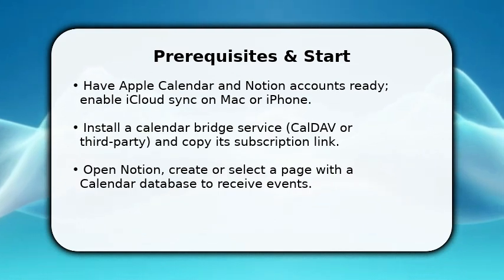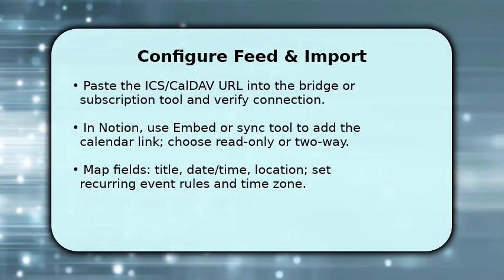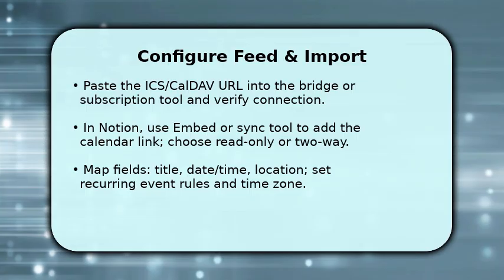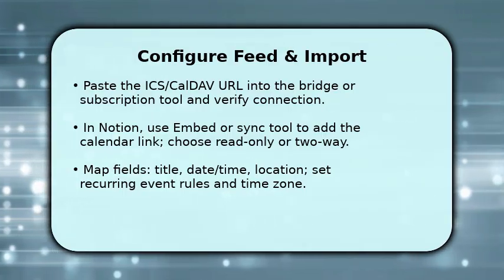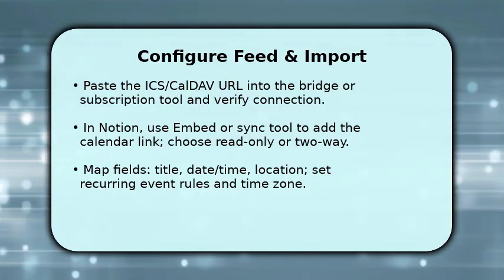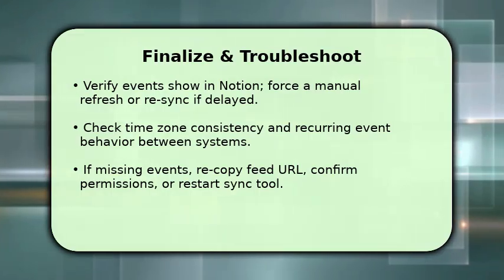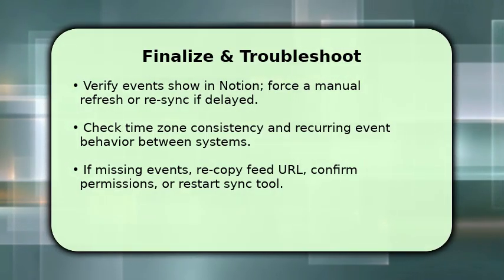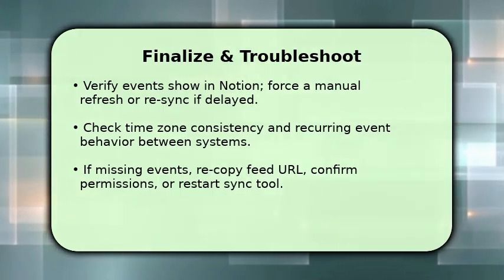How to Link Apple Calendar to Notion - Easy Guide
Discover the simple steps to synchronize your Apple Calendar with Notion for enhanced productivity. This guide walks you through linking both apps, setting up reminders seamlessly and organizing tasks efficiently within a single platform.

link Apple Calendar, Notion integration, sync calendars, productivity tips, Apple calendar Notion connection, organize schedules, reminder setup, calendar apps compatibility